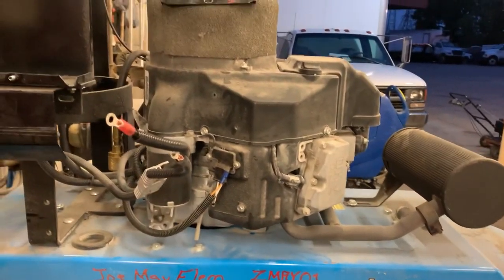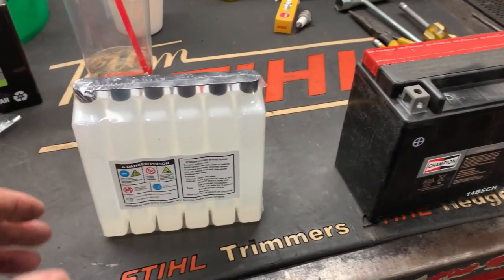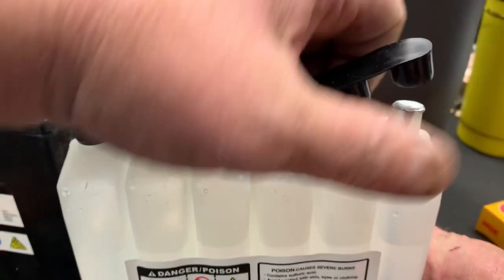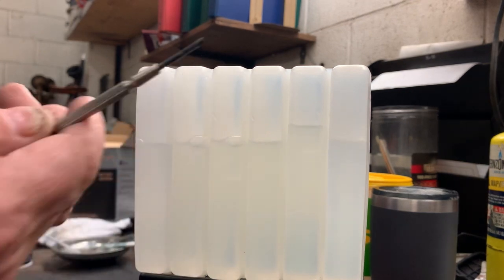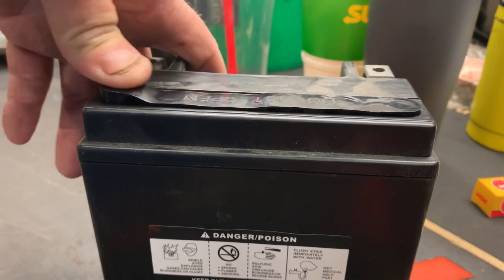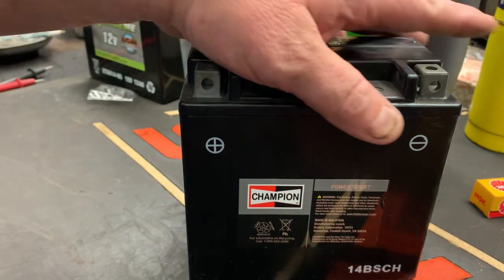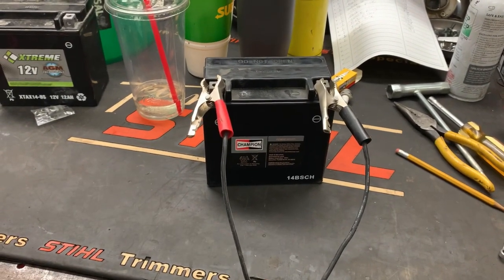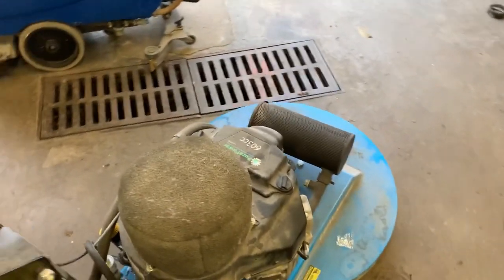HOWTO BRING A DRY BATTERY INTO SERVICE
How to put a dry battery Into service properly follow along and you won’t have any issues servicing out your new battery Battery SmallEngineRepair LeadAcidBattery AGM. Check out mine extensive YouTube/Amazon store below if you find something that you need just let me know and I will add it!

Of everything small engine related